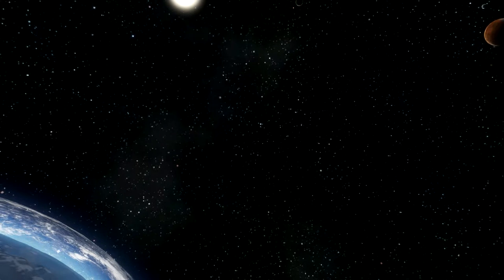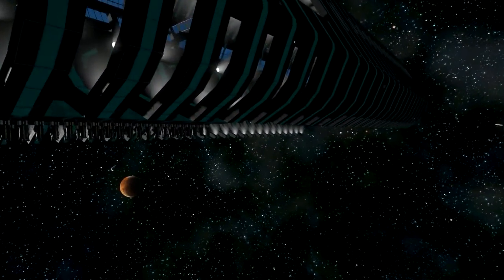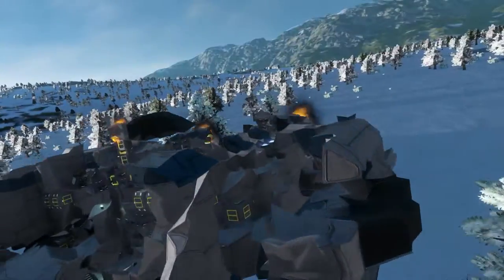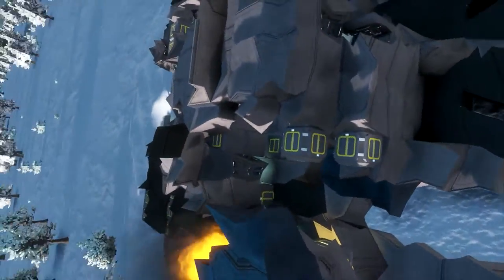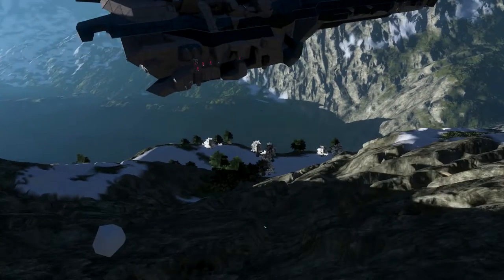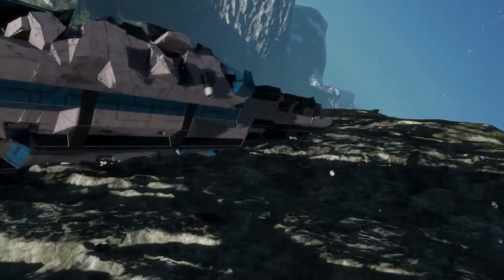(ACI) Retribution Battlecruiser MK II Review and Crash! Space Engineers Part 65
In this game Series I will crash some Spaceships in two different ways. First I will crash them by flying directly on the planet and the second one is I let them fall of an mountain. I will also show you the ship inside and the functions.

The ship was created by k_medlock.